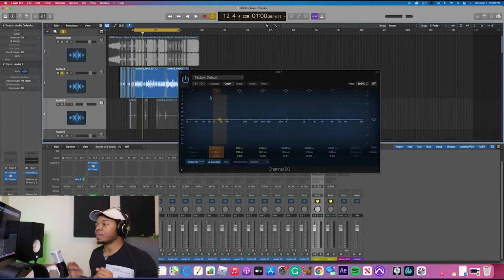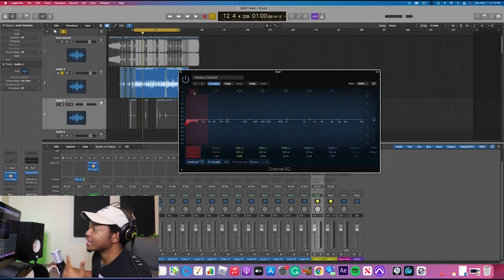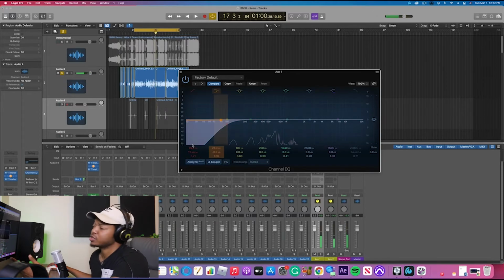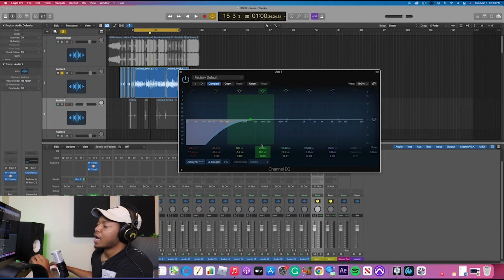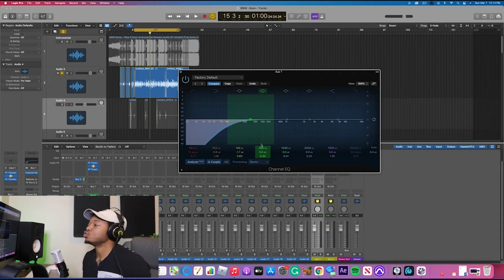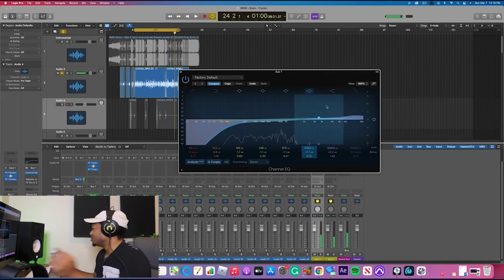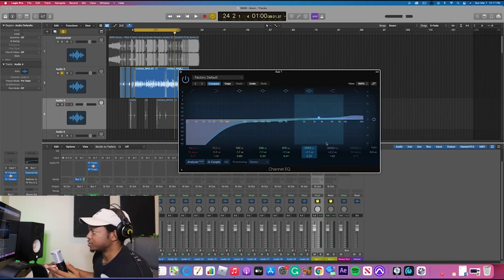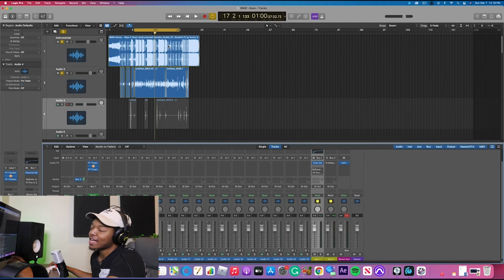How To EQ Rap Vocals (For Beginners) | Logic Pro X